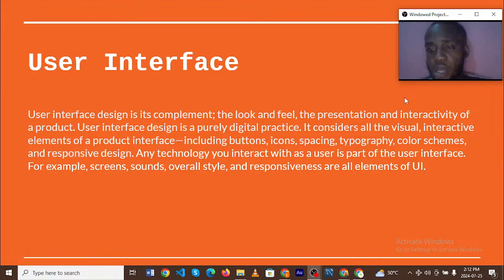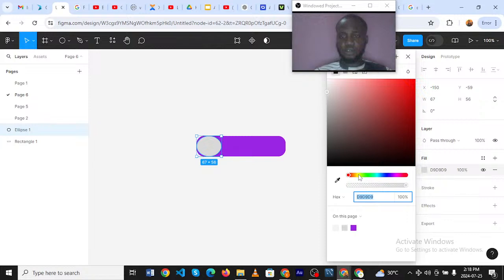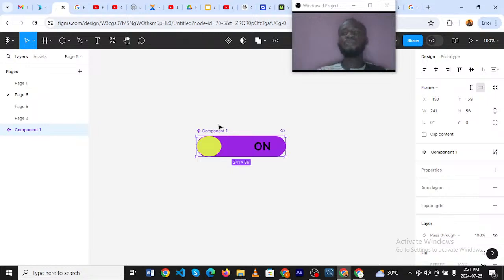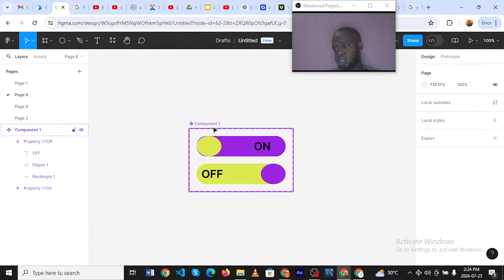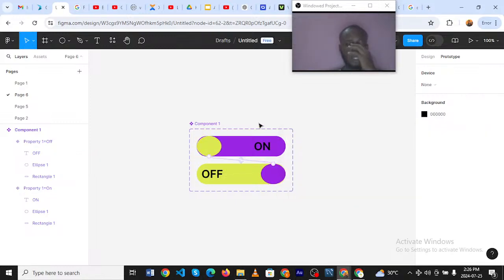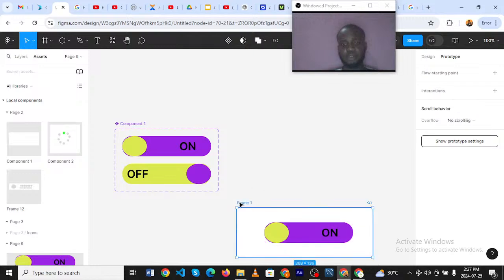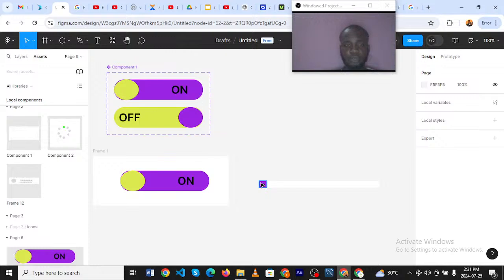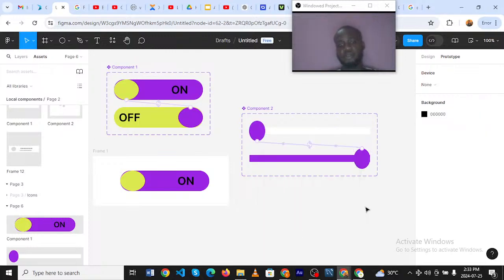UIUX DESIGN Free Workshop Stream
Free Design Training